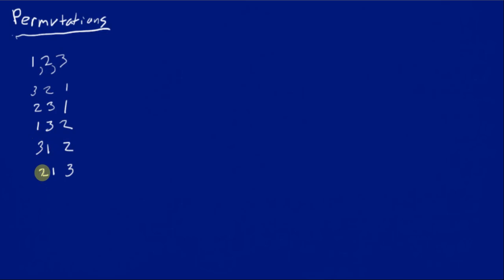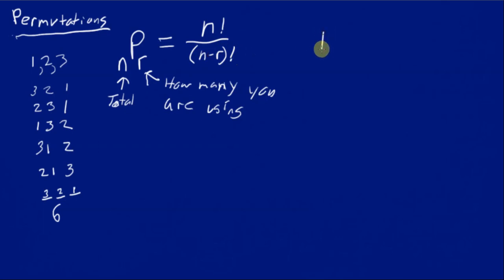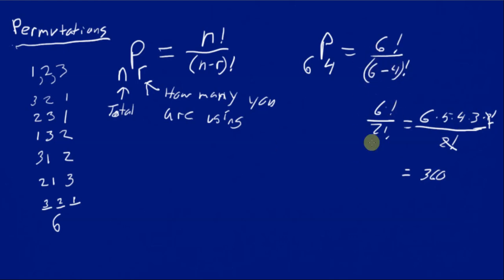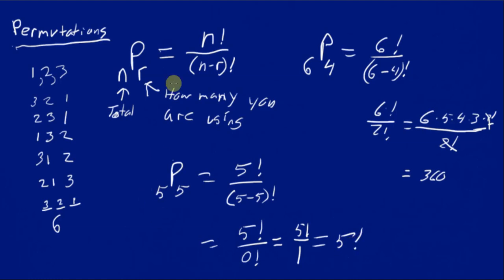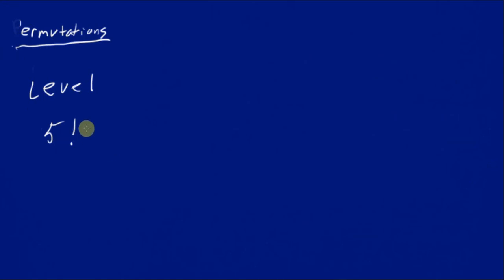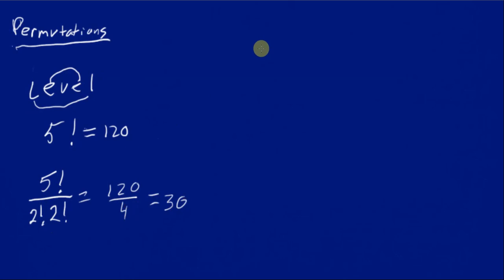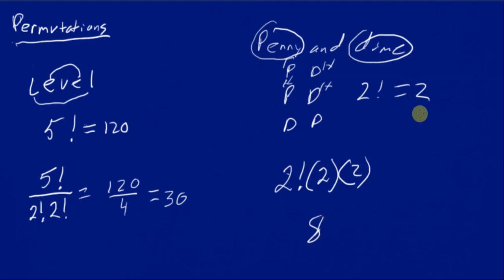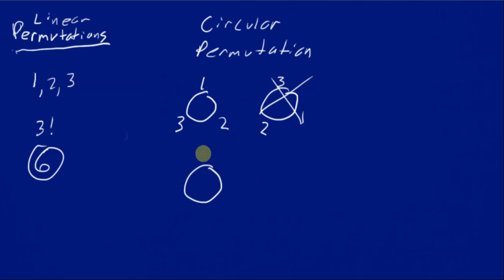Day11 Alg II H 4/8